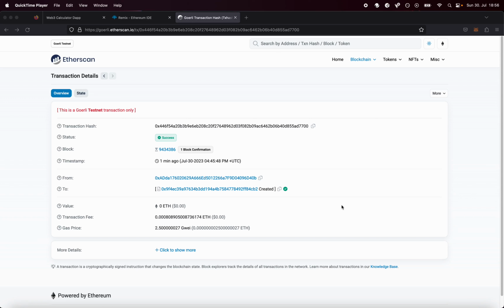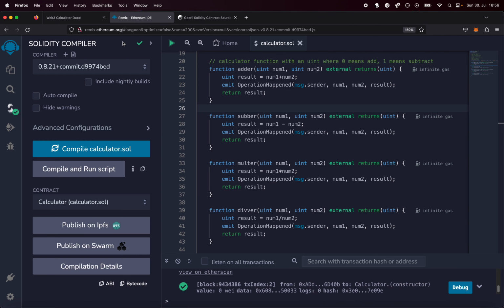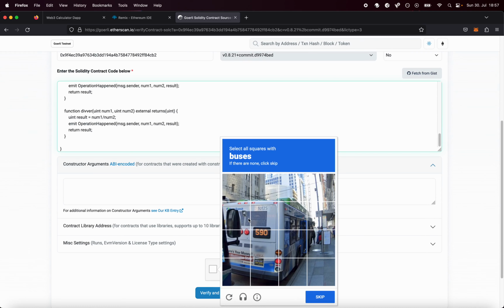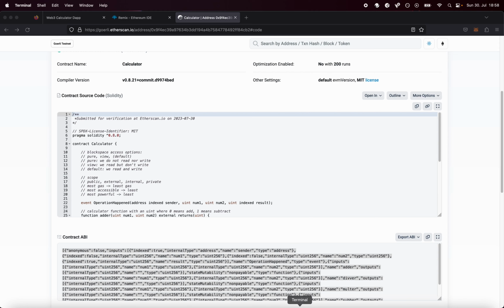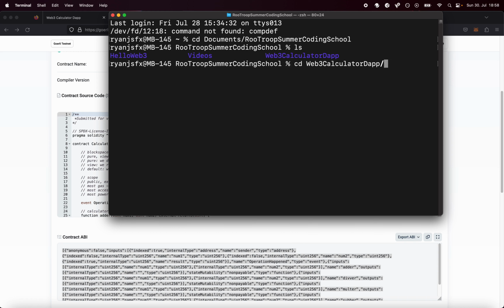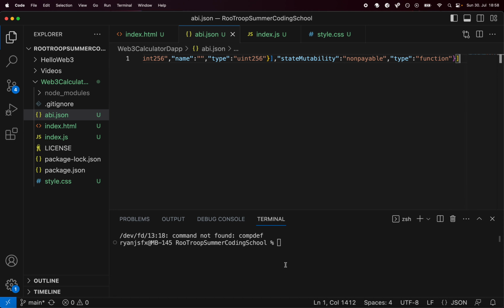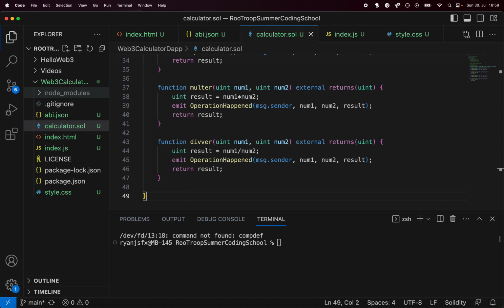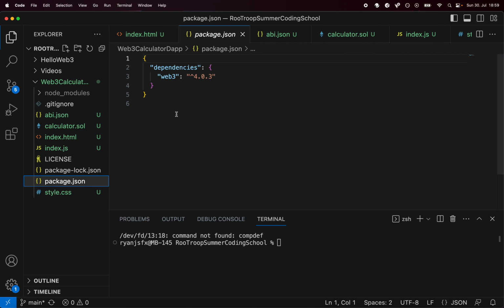Web3 Calculator Dapp: Part 10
In this video series we're building an on-chain calculator to demonstrate how to write to a contract from our web dapp using vanilla Javascript.

In the last part we wrote the solidity code for our on-chain calculator. In this part we published & verified on etherscan, and saved our code plus abi to use in the next part.